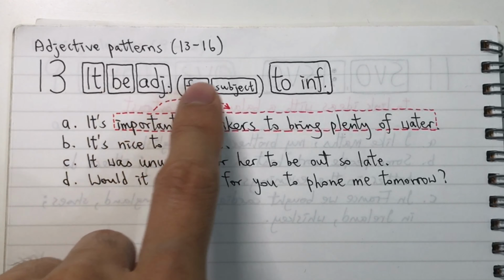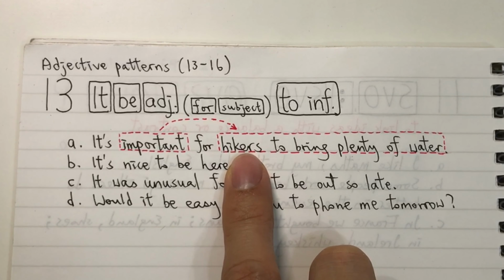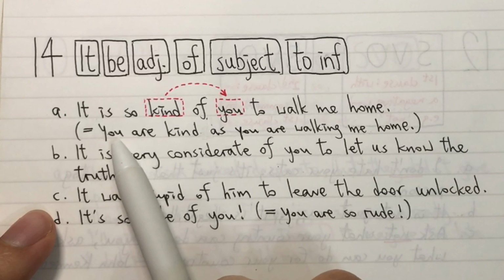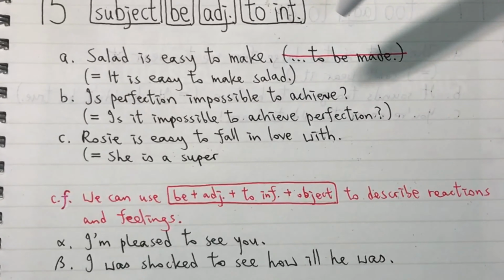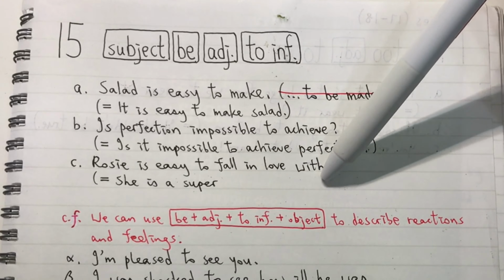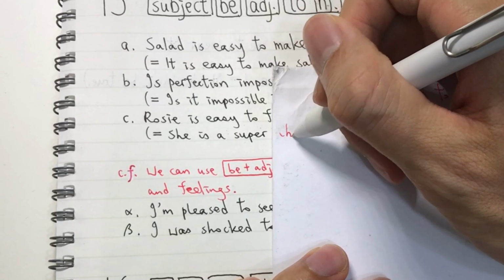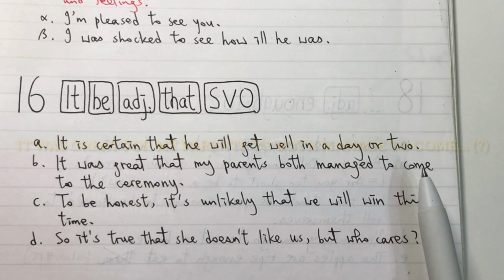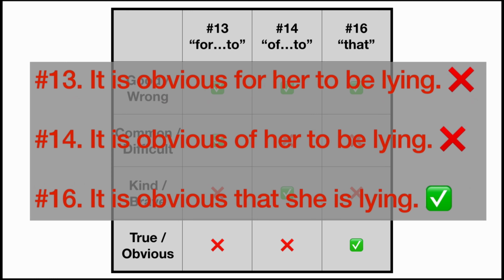[Lego Book] #13-16 Adjective patterns (It…adj + for…; It…adj + of…; S…adj + to…; It…adj + that…)